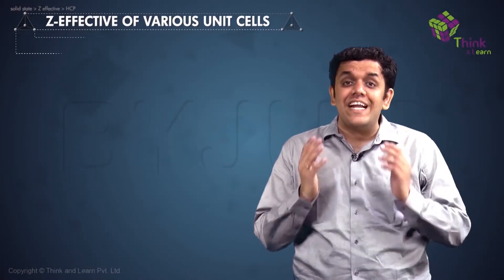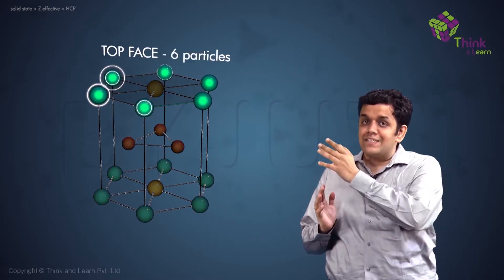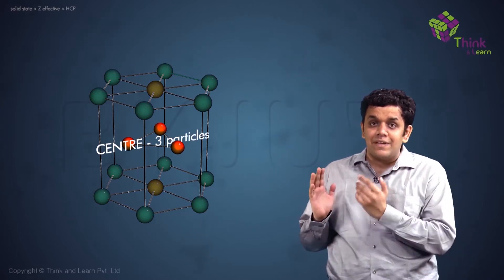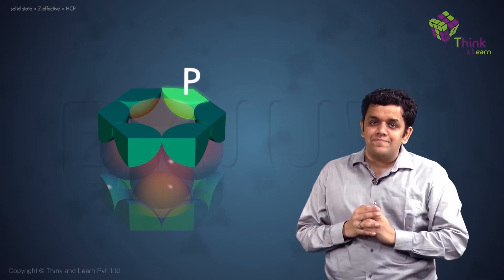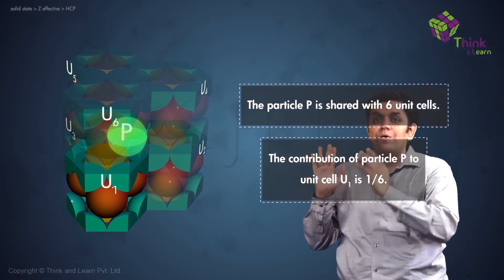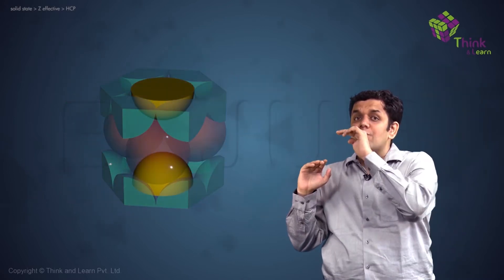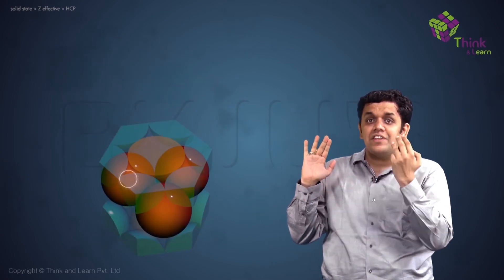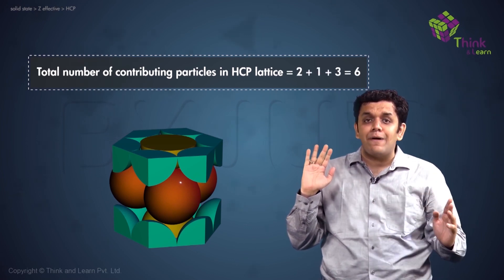JEE Chemistry Concepts | Z-Effective Nuclear Charge Visualized & Explained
🚀✍️ Download Chapter-wise Session Notes, FREE DPPs & Chapter Test PDFs Now⬇️
✅ JEE Ranker's Batch Can you solve a JEE question in 30 seconds? Get BYJU'S JEE for concept clarity to solve any JEE question. Prepare for JEE with India's #1 Online JEE Coaching. In this video learn about Z-Eff. Know about effective nuclear charge, shielding effect and more.